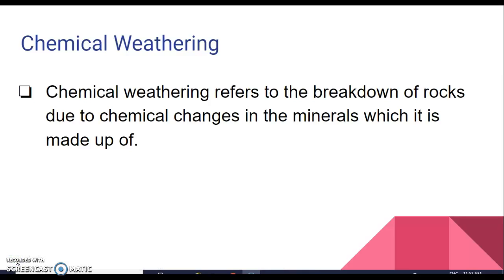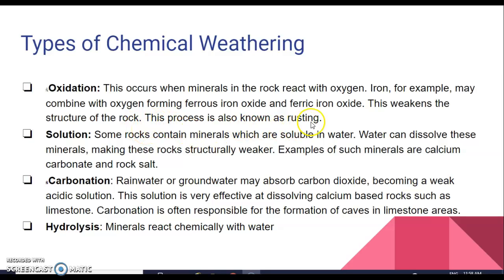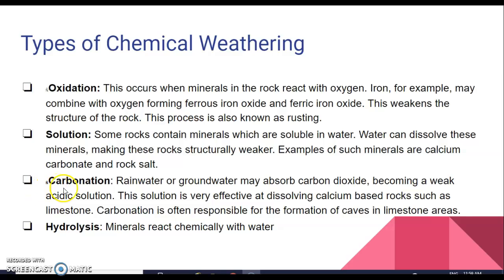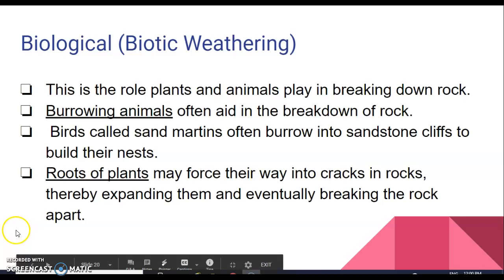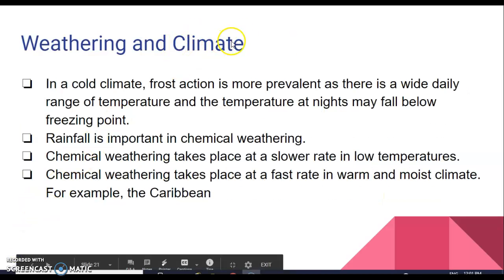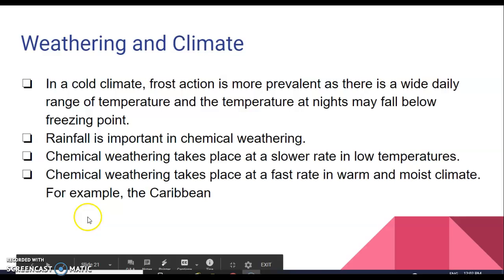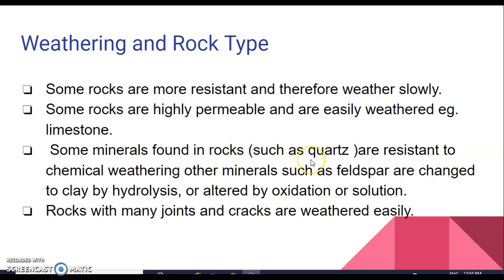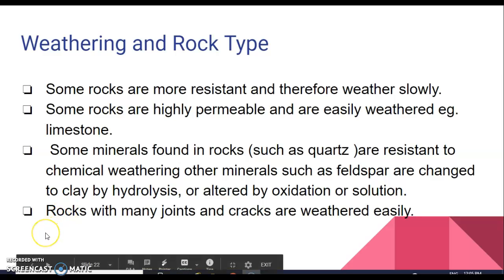Weathering and Mass Movement 2